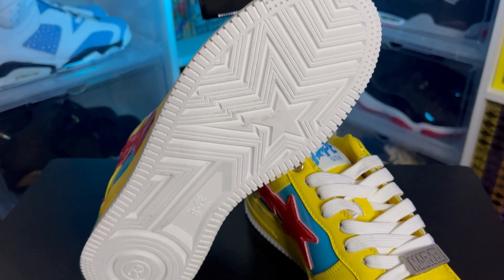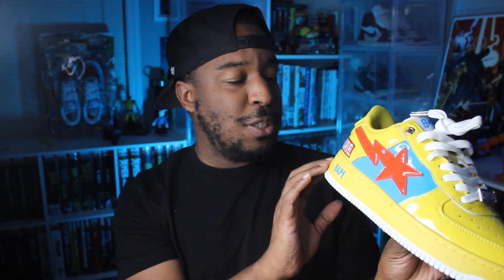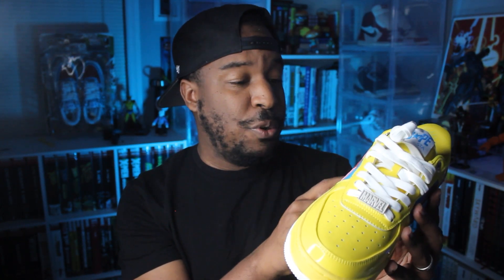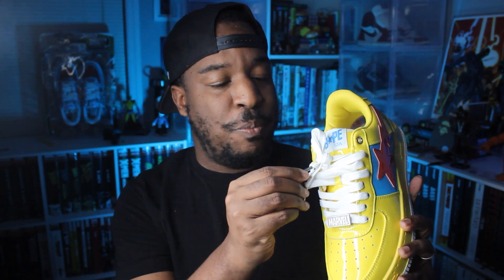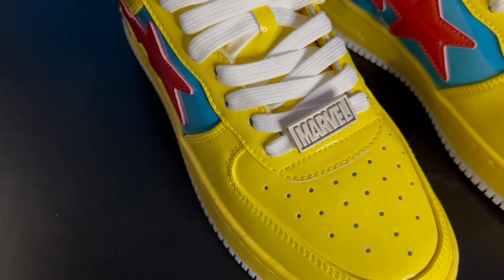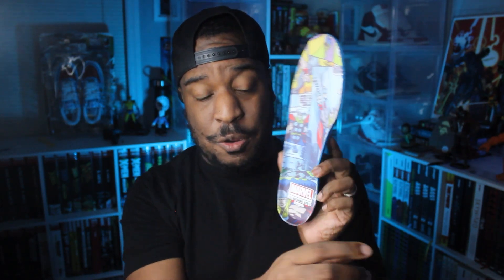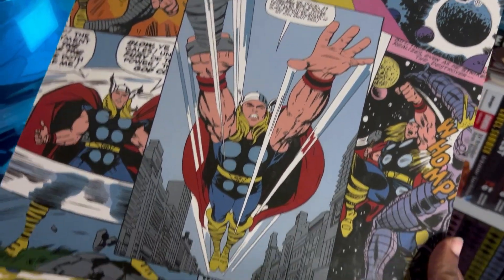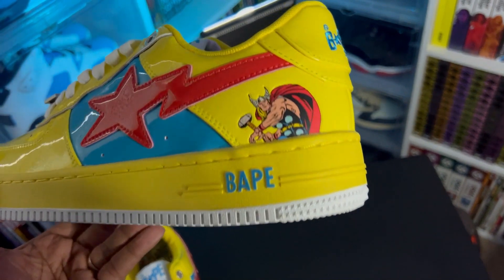MARVEL x BAPE STA 'THOR' 2022 | Lightning in a Bottle?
Thor isn't my favorite Marvel Hero, but the color blocking on these makes them an easy pick for best colorway of the Marvel x BAPE collab. What do you think of them?

Back in 2005, Marvel and BAPE teamed up for a BAPE Sta collection that featured a variety of different silhouettes which have been revisited in 2022 with a new collection.

BAPE x MARVEL 'THOR' 2022 | Lightning in a Bottle?